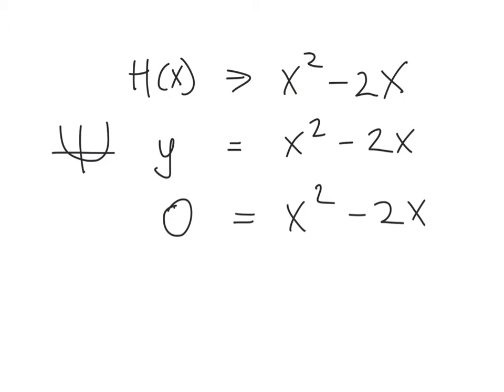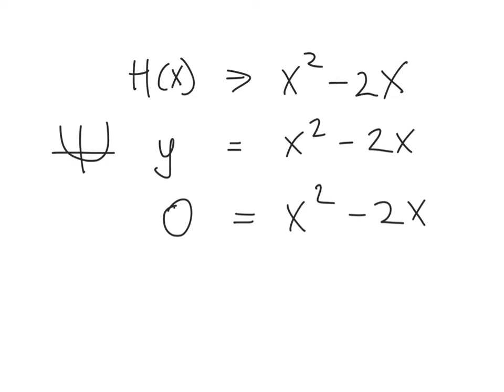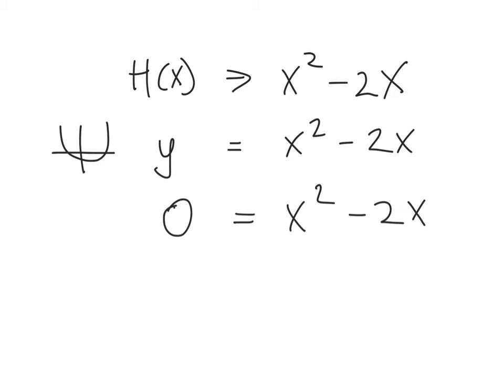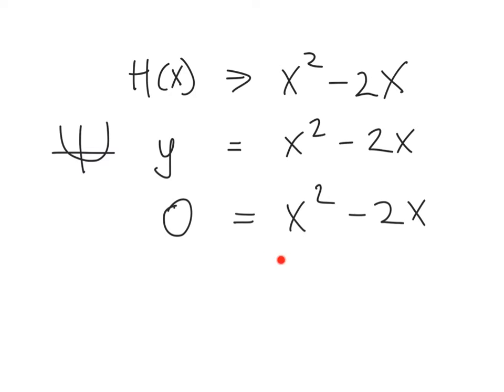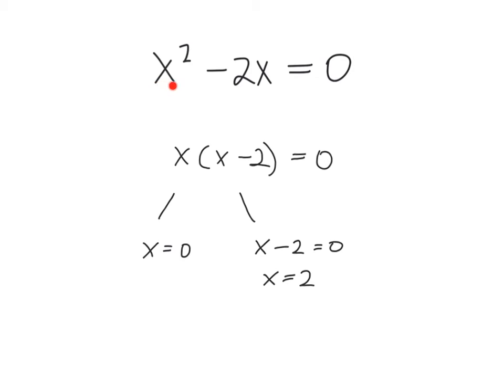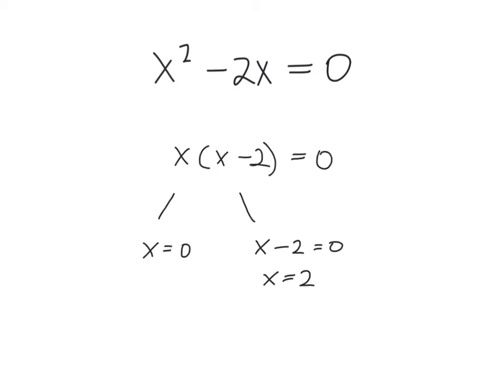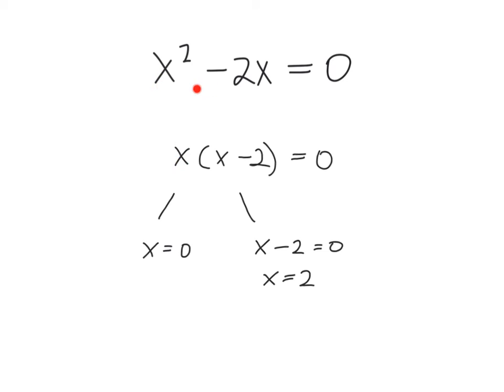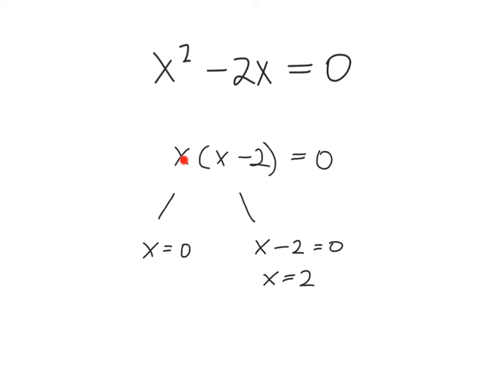Junior Cert Roots of Binomial Function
How to get the roots of a binomial function using highest common factoring.